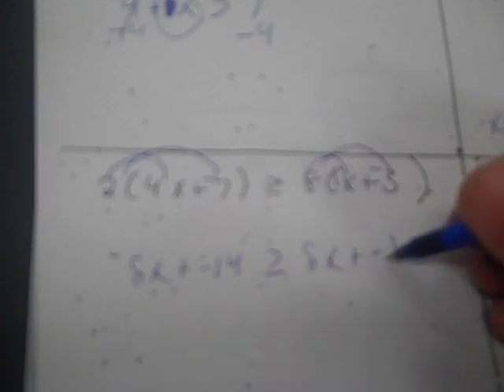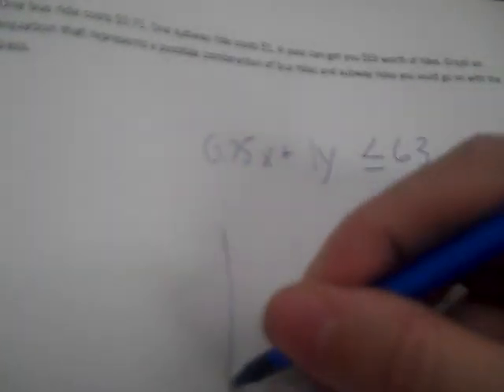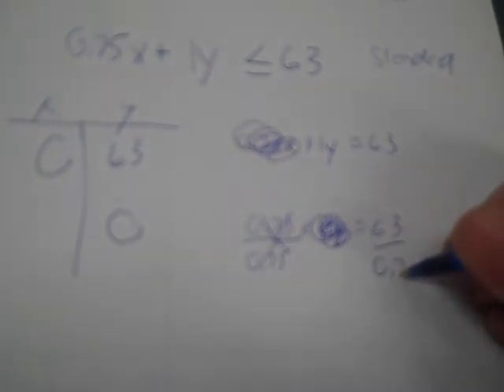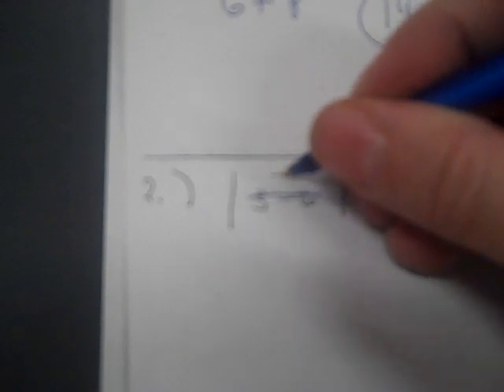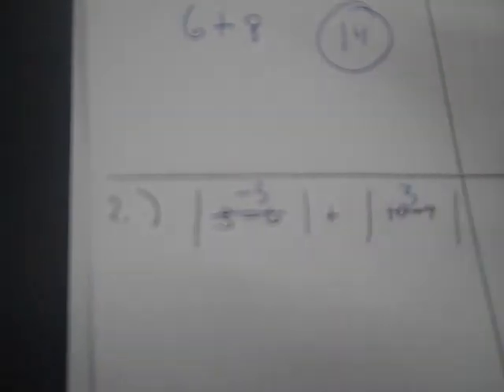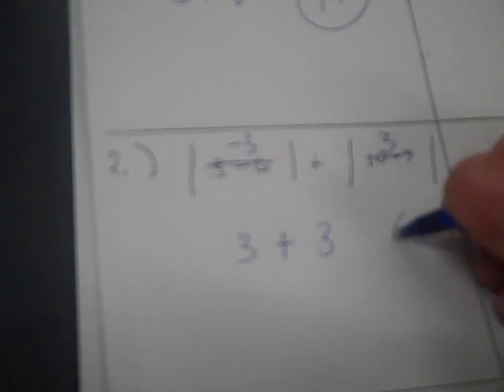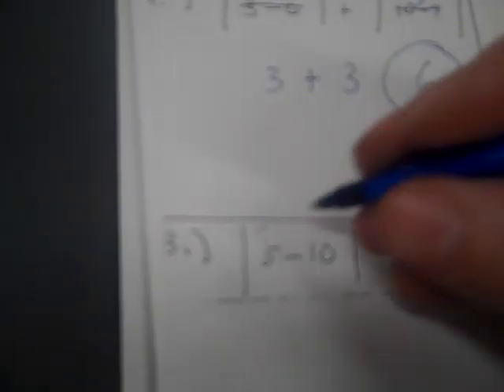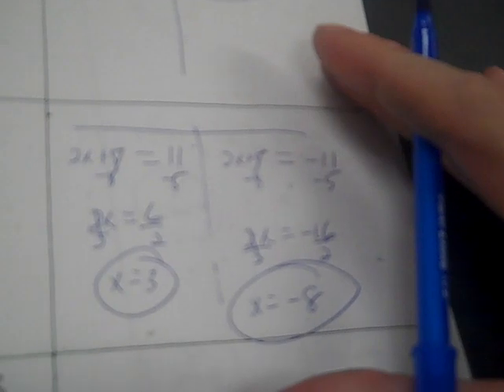Inequalitiesa absolute value review